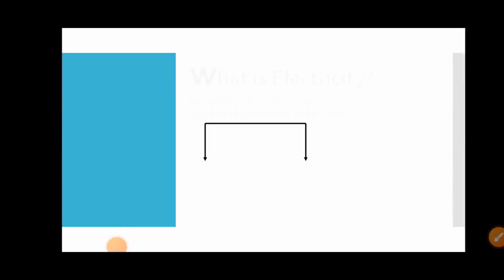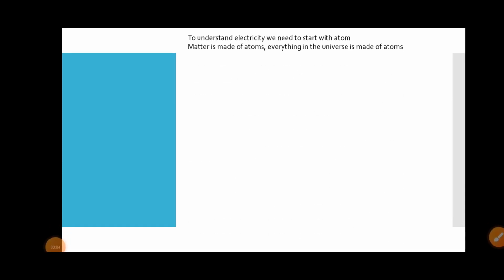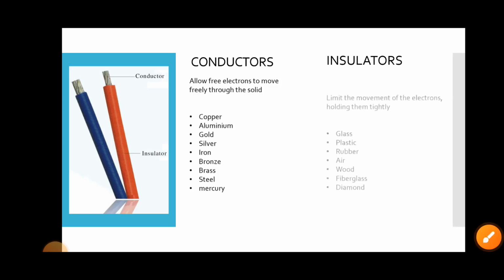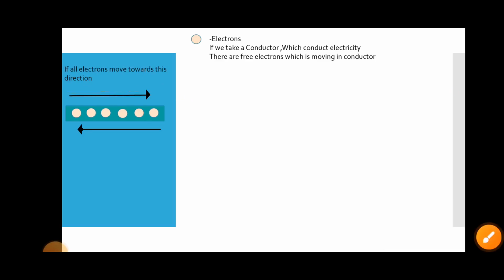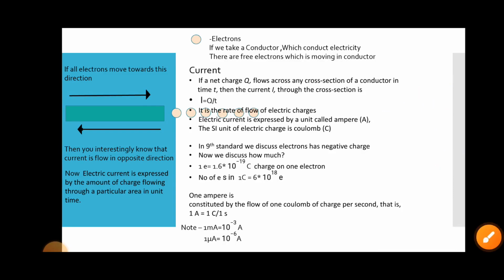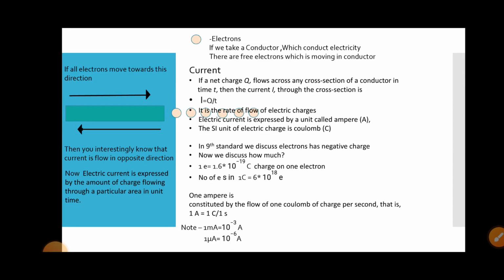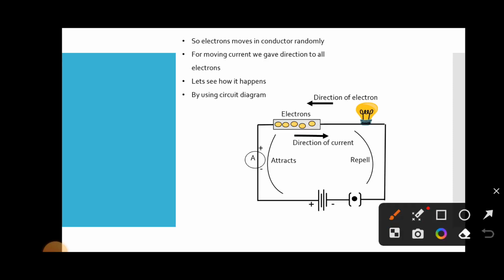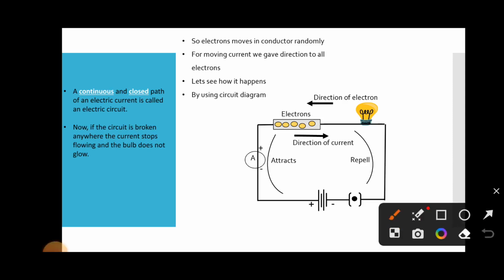Electric current and Circuit